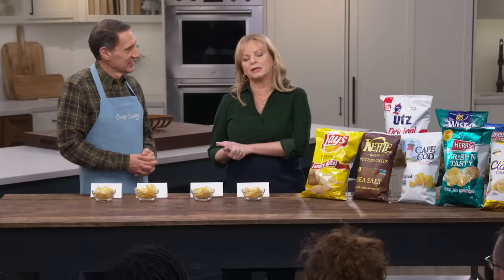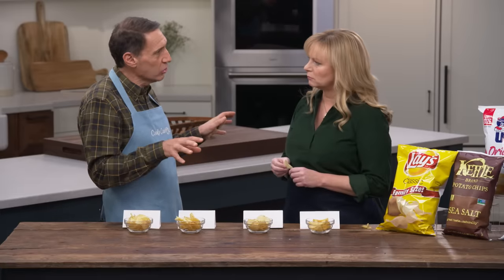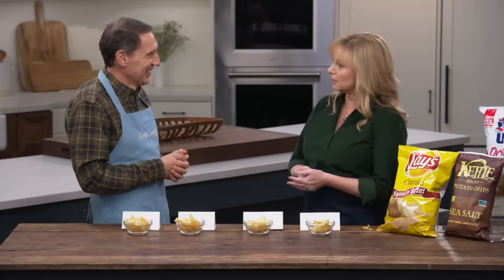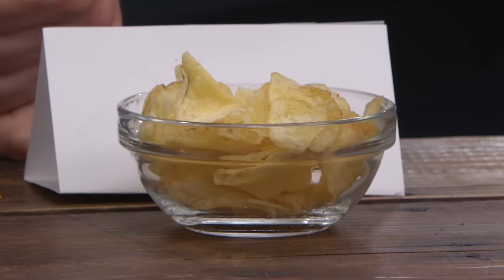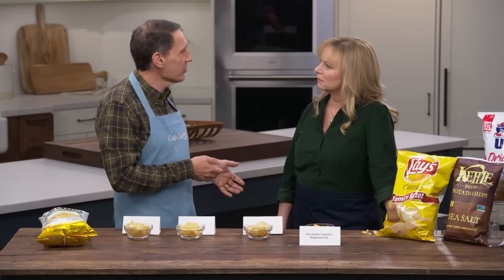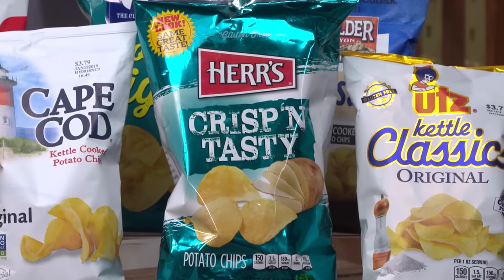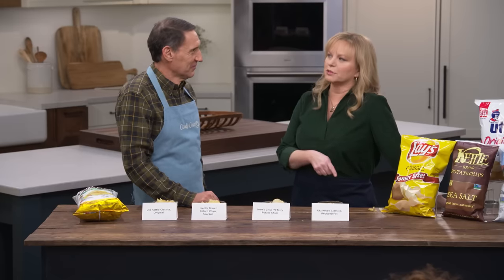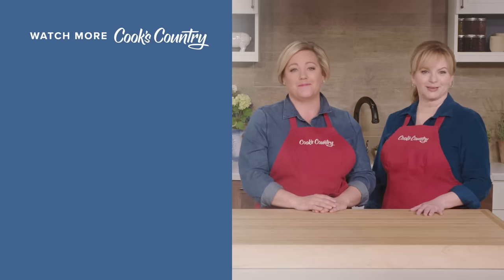Which Potato Chips Did Our Tasting Panel Rate Highest?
Tasting expert Jack Bishop challenges Bridget to a tasting of potato chips.